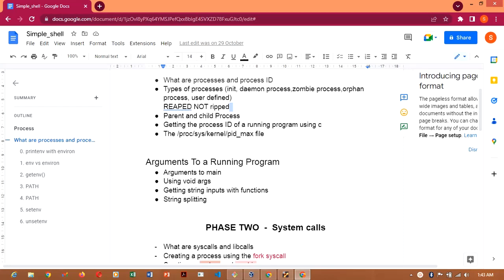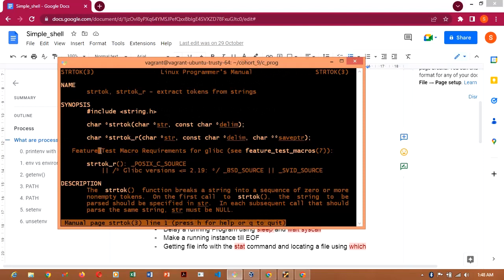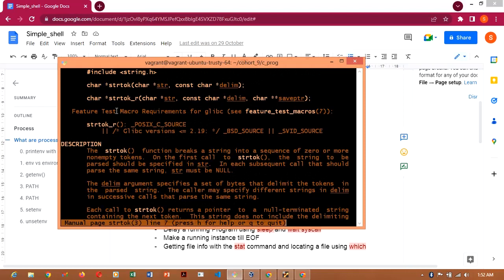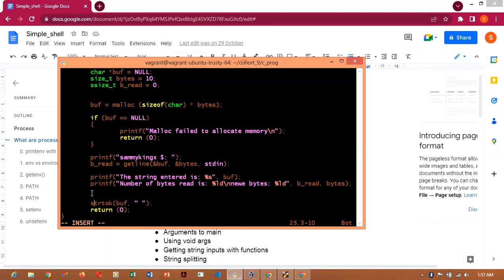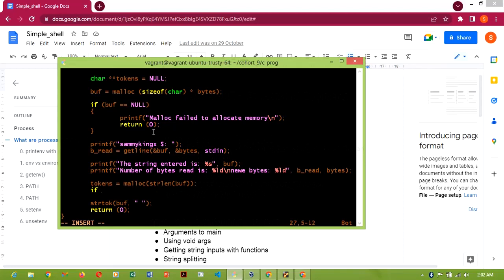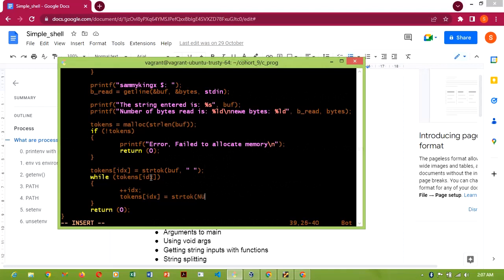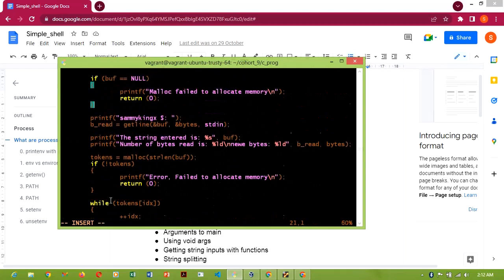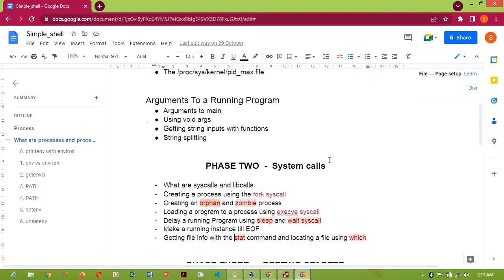Understanding string splitting in shell - simple c_shell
We have been able to understand how to use the getline() to take user inputs however the goal is to write a simple  c_shell that takes in arguments and executes it.

And if we take a closer look at how our bash shell program works, it actually breaks down the string we pass to it as tokens and sees them independently. so if we're going to be writing our own shell, we have to apply same concept more so we're soon going to be talking about the execve() syscall that executes our commands.

Thus this video helps us with that concept which is very very needed in preparation of using our execve() syscall.

Enjoy the video, drop your questions if you have any, I'll also appreciate your contributions, your shares and likes.

cheers
sammykingx